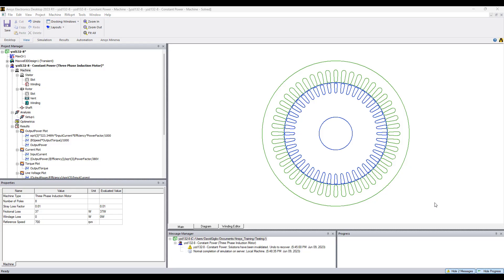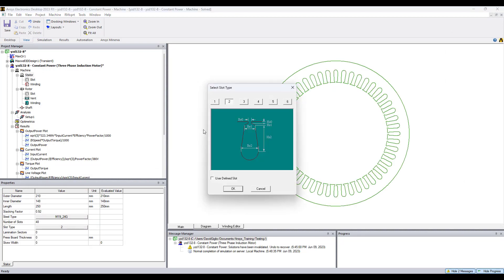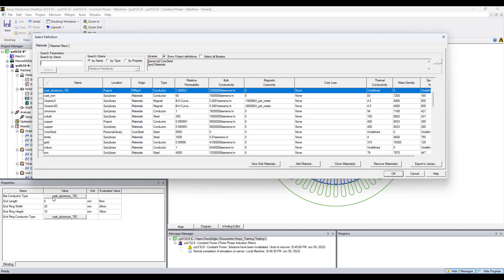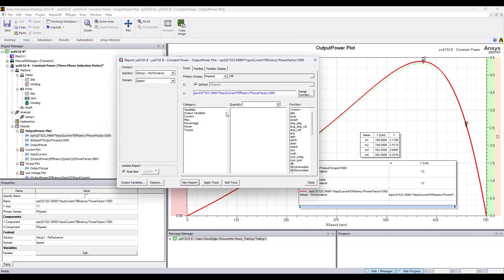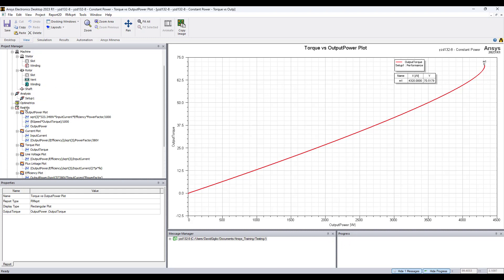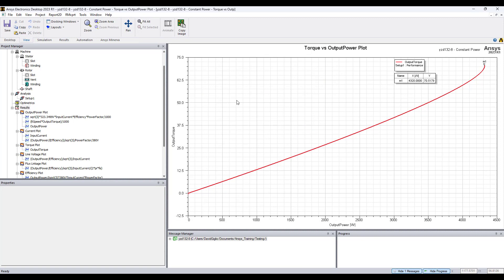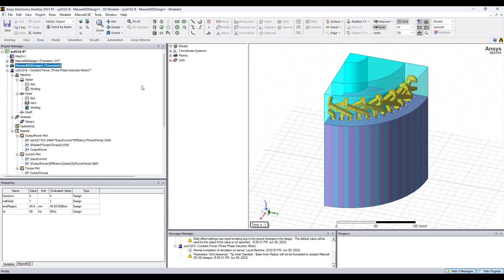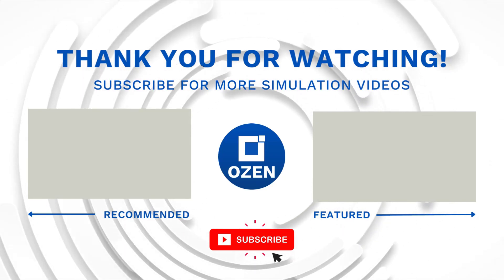3PH Induction Motor Design with Ansys RMxprt and Maxwell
Hello, Motor Fans:

Use Ansys RMxprt, an industry based motor template design tool, to design and analyze a Three Phase Induction Motor. RMxprt, available with Ansys Maxwell, allows designers to quickly and easily obtain analytical results of the Electromagnetic physics.